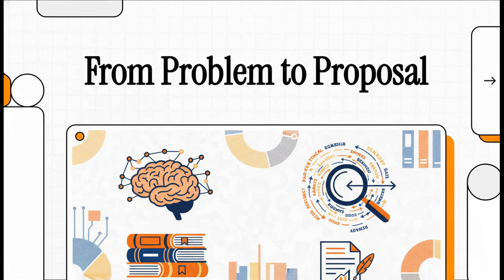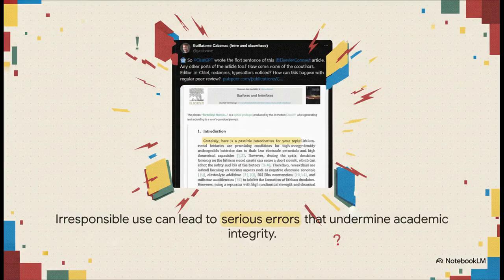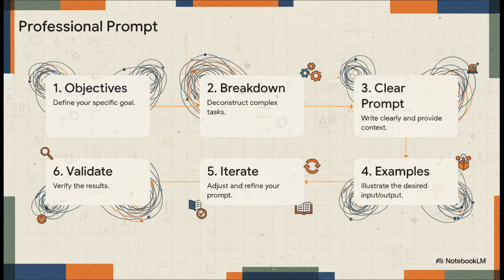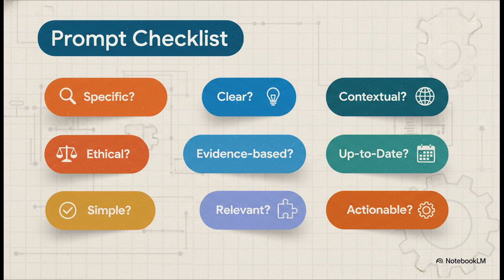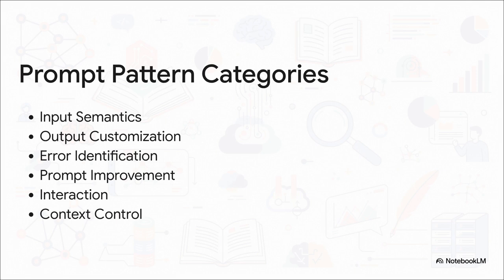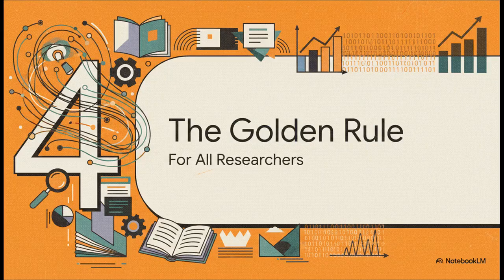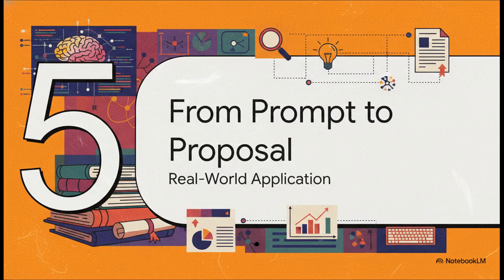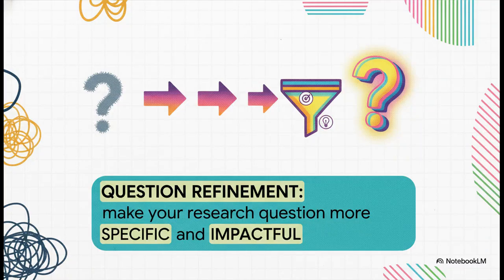From Problem to Proposal